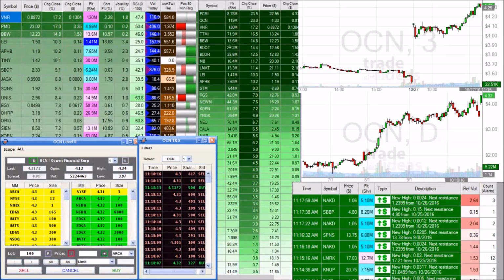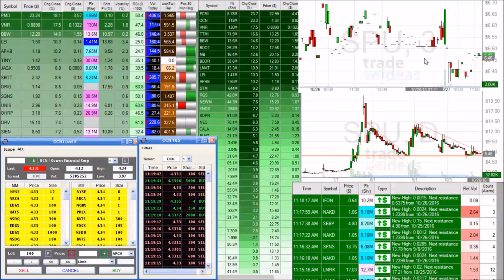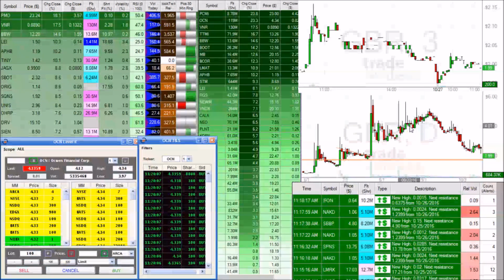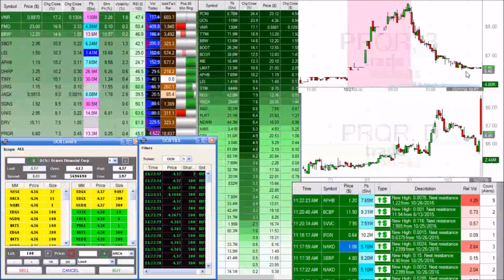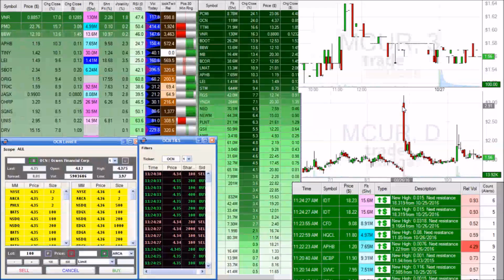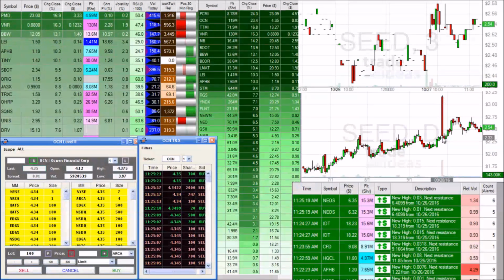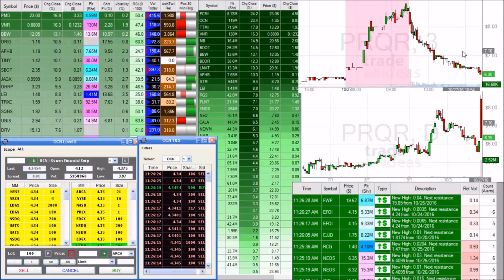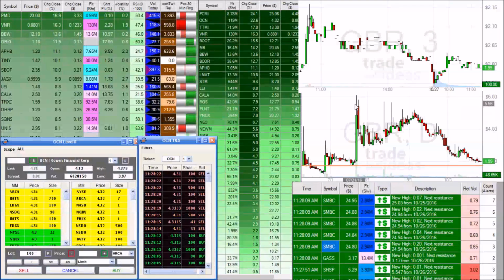How To Play Pre-Market Gap Up Stocks!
Trade Like A Pro, Earn 6 Figures Per Year From Anywhere In The World And Finally Taste Financial Freedom WITHOUT Risking Everything You've Saved (This works even if you never bought or sold a stock before in your entire life) - Complete Trading Course